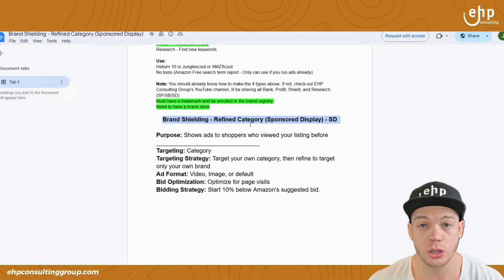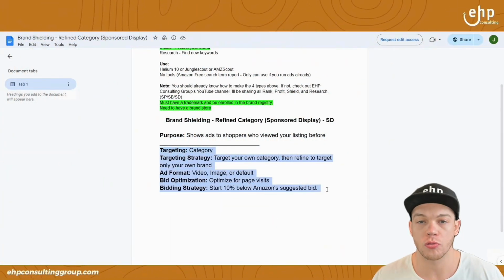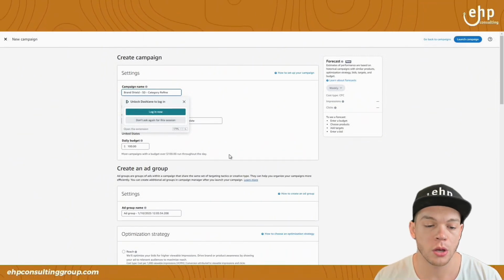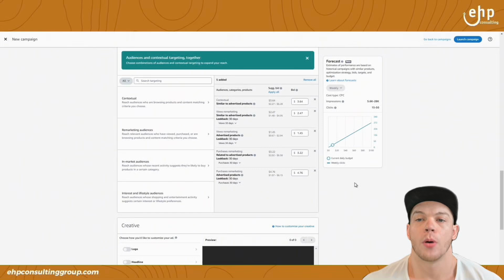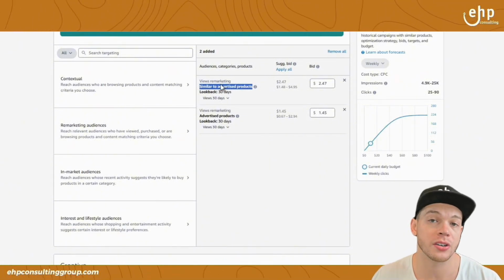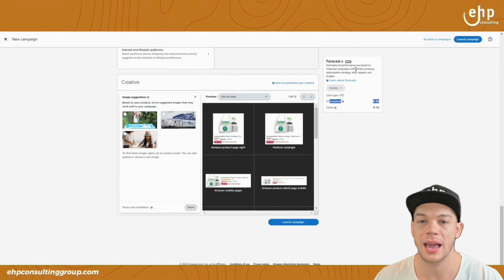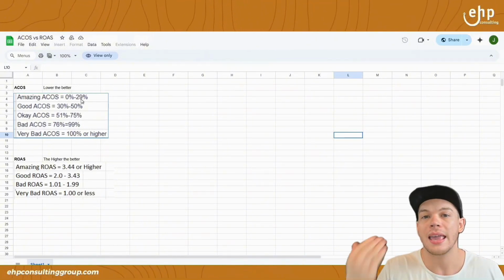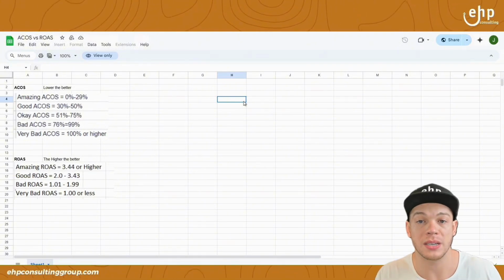Mastering Amazon PPC: Shield Strategy for Brand Category Campaigns (Sponsored Display)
Are you looking to take your Amazon PPC campaigns to the next level? In this video, I'll walk you through the Shield Strategy for Brand Category Campaigns using Sponsored Display Ads. Whether new to Amazon PPC or looking to refine your strategy, this step-by-step guide will help boost your brand's visibility and drive more targeted traffic to your listings.

📌 Key Takeaways from this Video:
Learn how to implement the Amazon PPC Shield Strategy for your brand category campaigns.
Discover how Sponsored Display Ads can protect your brand and increase engagement.
Master advanced targeting techniques to reach the right audience and improve conversions.
Get tips on optimizing your PPC shield campaigns for maximum ROI.

By the end of this video, you'll know how to implement a successful Brand Category Campaign and enhance your Amazon advertising strategy with the Shield approach.

Timeline:
0:00 Intro
0:37 Amazon Seller Central
0:56 Sponsored Display Campaign
1:22 Brand Shielding
2:40 Create Campaign
6:35 Cheat Sheet
8:19 Outro .